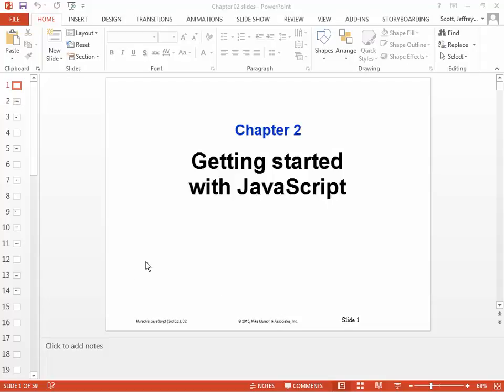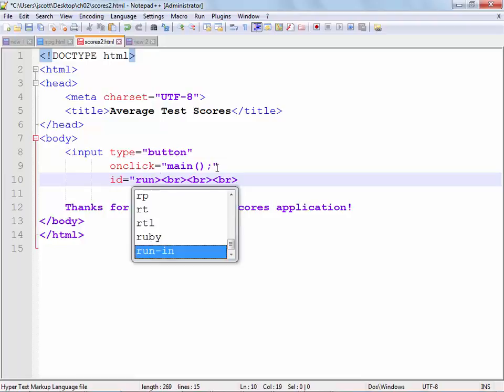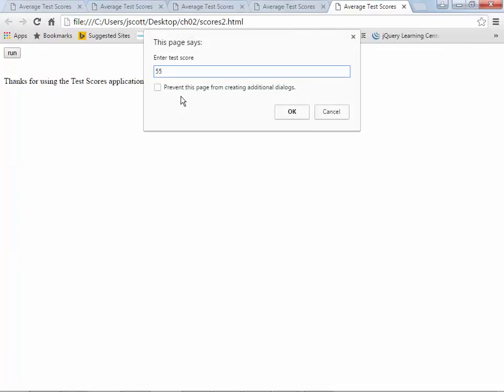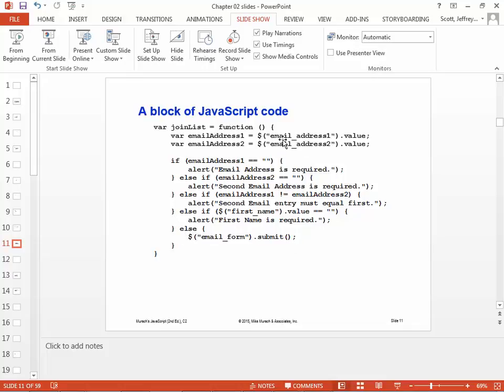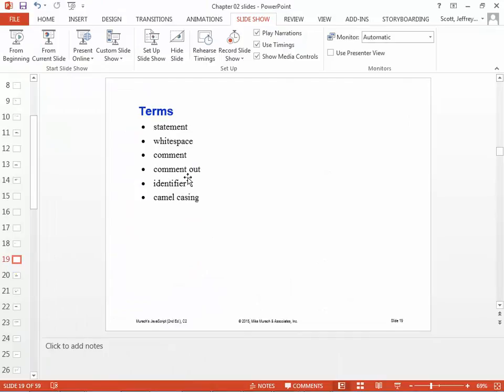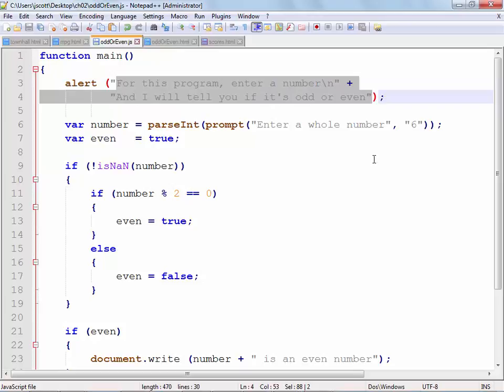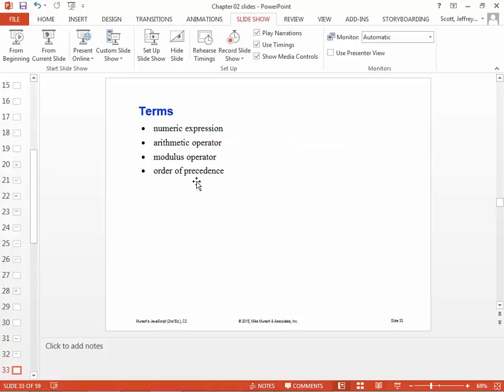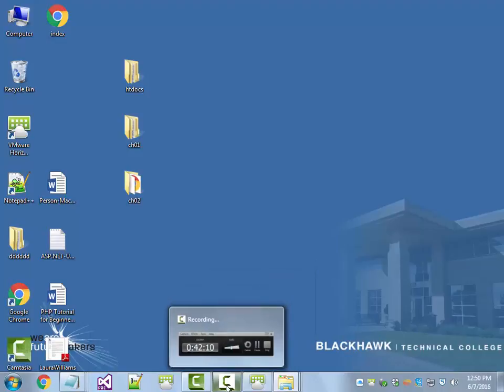152 119 Chapter02 PPTs